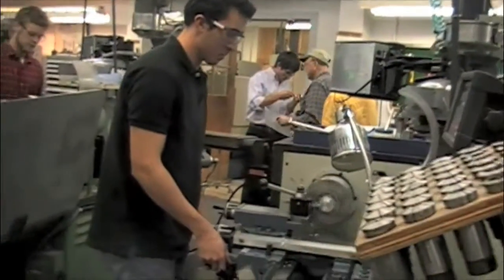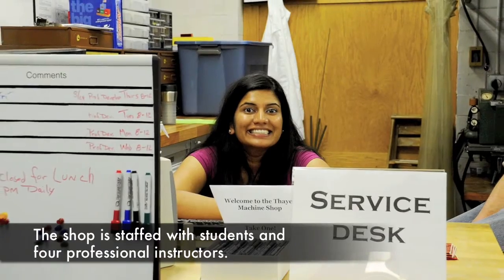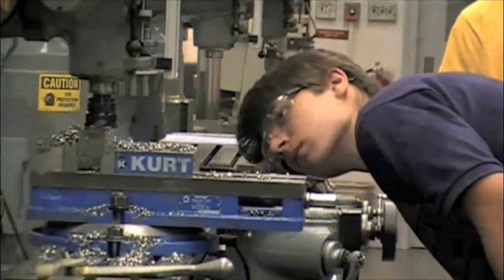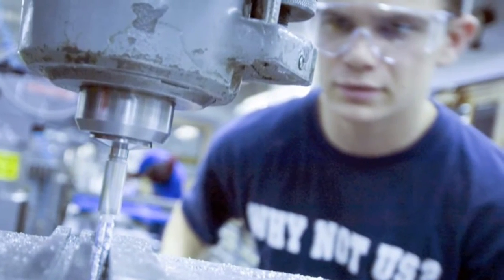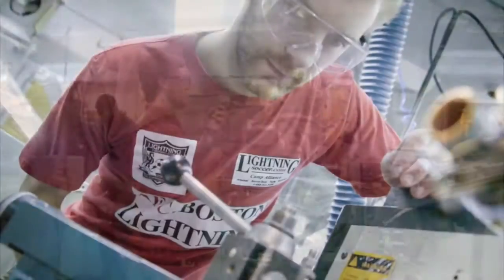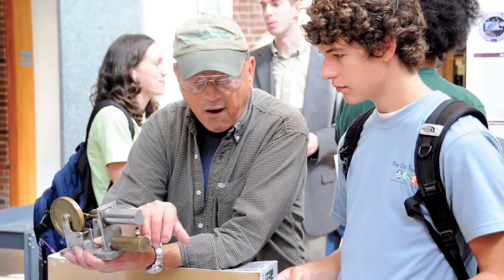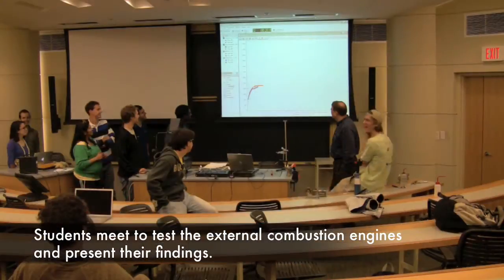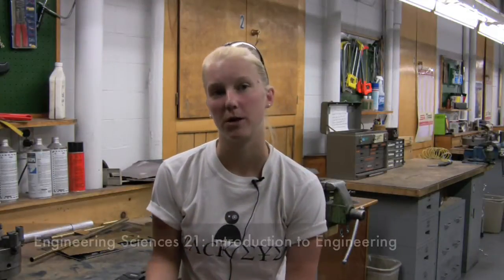Working at Dartmouth's Machine Shop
Student engineer Christa Miller-Shelley talks about project work and tells us why she likes working at Thayer School's Machine Shop.